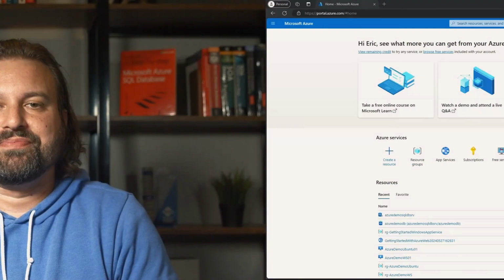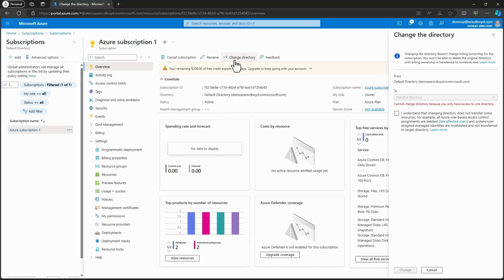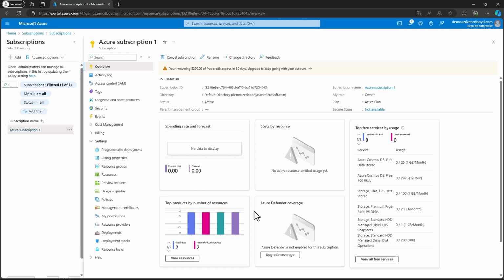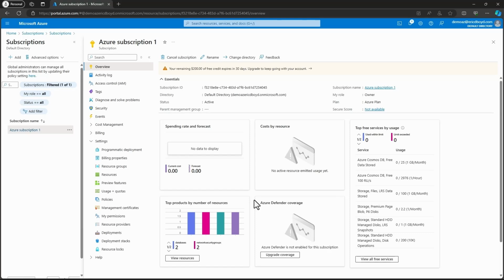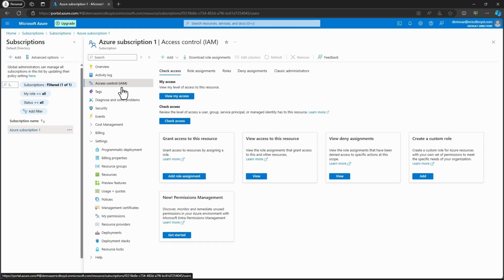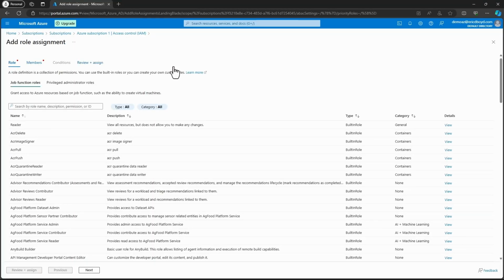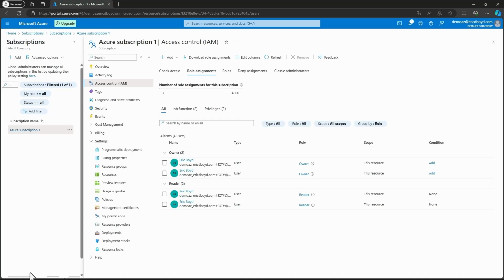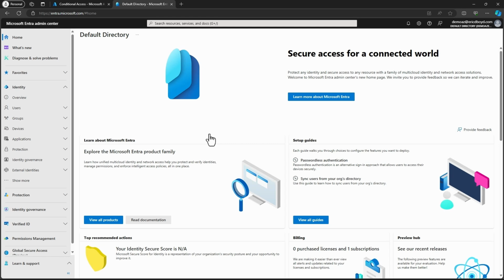Understanding Azure security and identity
Help secure your Azure environment with Microsoft identity and access management tools.

Learn how to help protect your apps and resources and enable secure access for users and applications. Plus, understand what Microsoft Entra ID is and how it works with Azure.